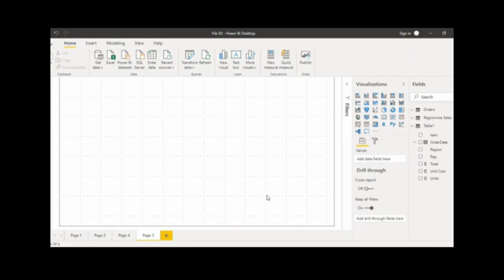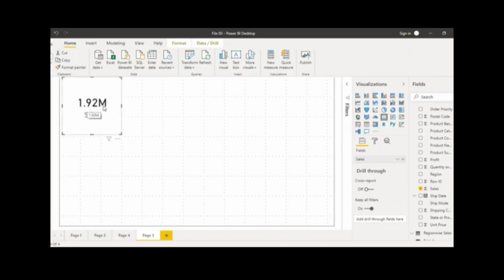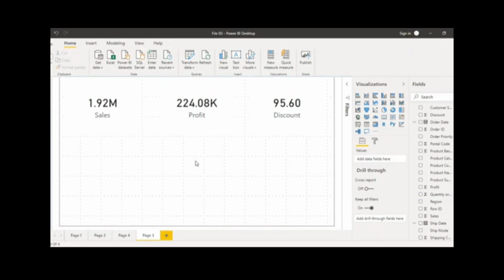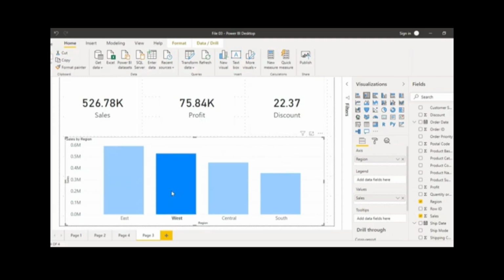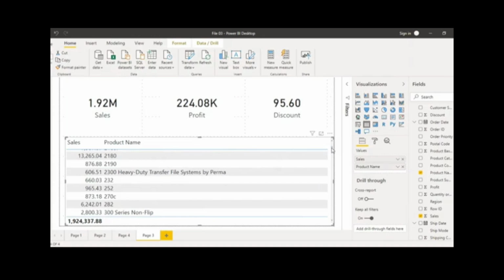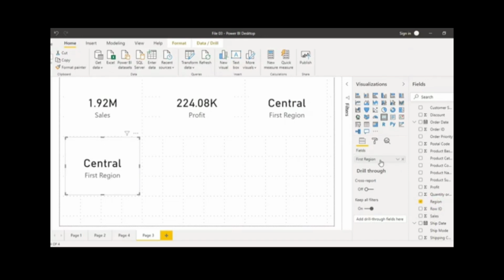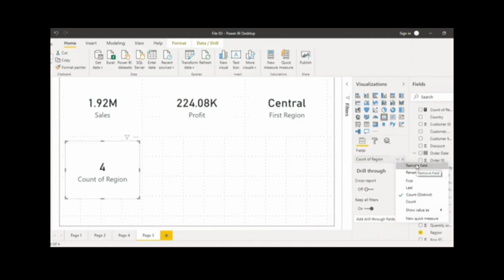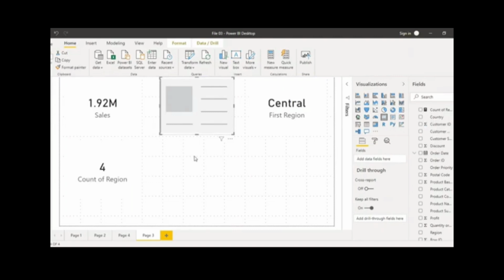Power BI Tutorial for Beginners 13 - Cards in Power BI.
In this Power BI tutorial for beginners, we're going to explore one of the most essential components of building a Power BI dashboard - Cards. Power BI Cards are a great way to add visual interest to your reports, and provide a concise way to display key metrics and KPIs. By the end of this video, you'll have a solid understanding of how to create and customize cards in Power BI, and be able to apply this knowledge to your own business intelligence projects. Whether you're just starting out with Power BI, or looking to improve your data visualization skills, this tutorial is perfect for you. We'll cover the basics of Power BI cards, including how to add them to a dashboard, customize their appearance, and more. This tutorial is part of a larger series of Power BI tutorials for beginners, designed to help you learn Power BI from scratch, and get started with building your own BI dashboards. So if you're looking to learn Power BI, and take your data analytics skills to the next level, be sure to watch to the end.

power bi
data visualization
power bi cards
business intelligence
power bi dashboard
# pbi
bi dashboards
# power bi tutorial for beginners
data analytics
data career paths
power bi training
microsoft excel